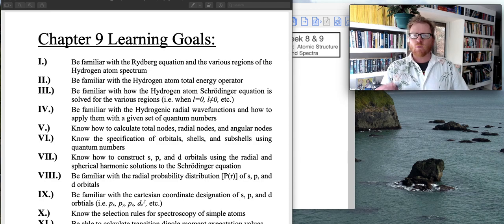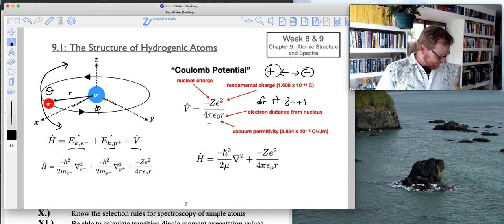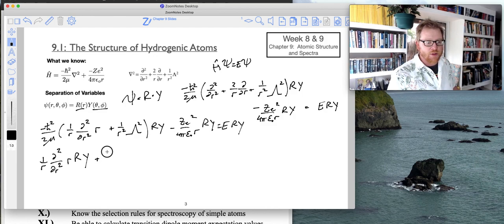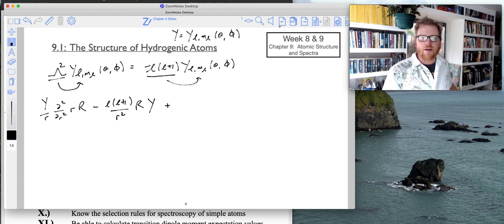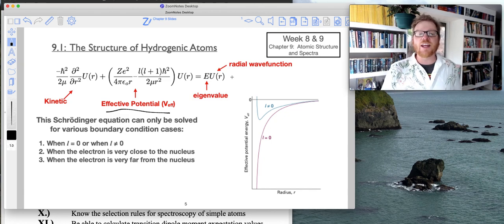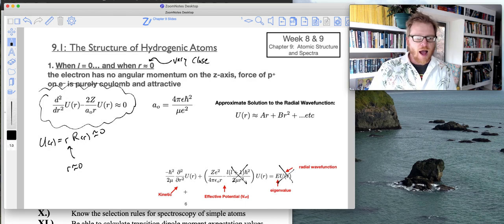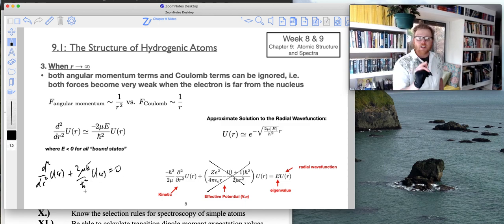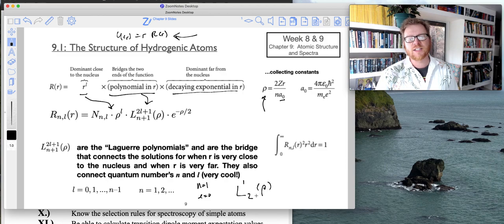CHEM 362 S21 Lecture 16